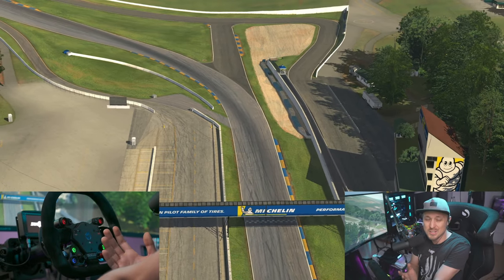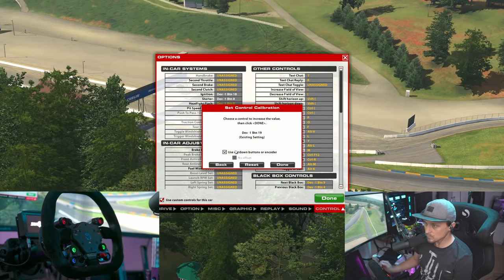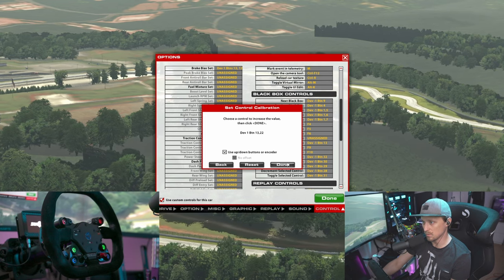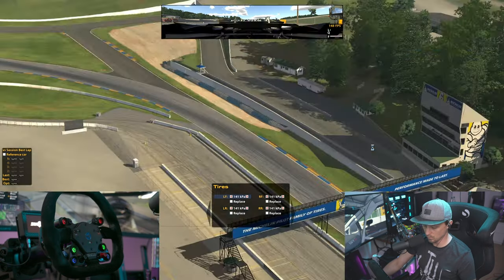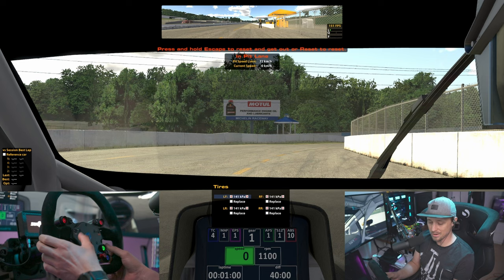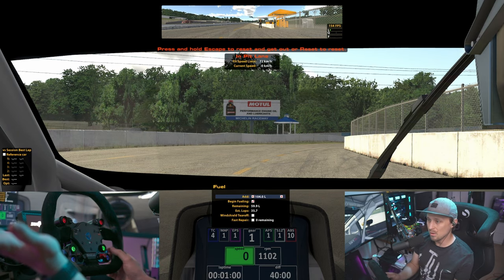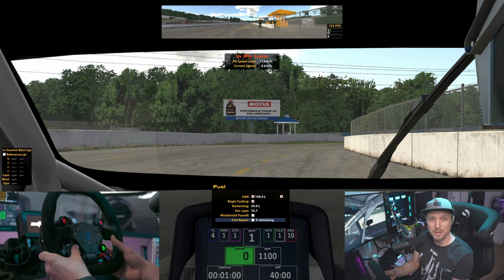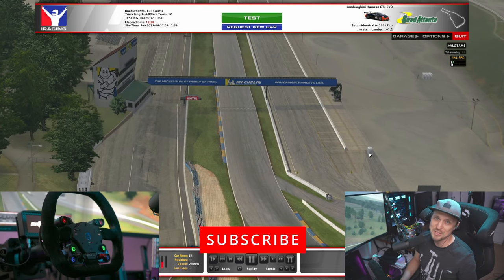Get TWICE as many inputs with this quick tip - very useful for lower end wheels!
A quick Tip for iRacing how you can basically have twice as many buttons. Super useful for lower end wheels - I also find the shown method of Button + Encoder much nicer for Blackbox Adjustments than a Funky switch. Try it out!

Cube Controls GT Pro Sparco
Simucube 2 Pro or VRS DirectForce Pro
Sim-Lab P1X
3x Gigabyte G32QC (DE) (US)
MOTU Ultralite AVB
Game PC: AMD Ryzen 5950X, RTX 3090, 64GB RAM
Stream PC: AMD Ryzen 5600X, RTX 3080, 32GB RAM